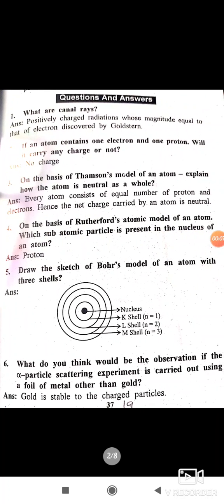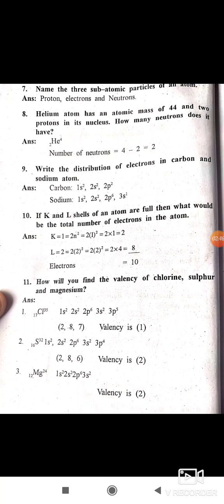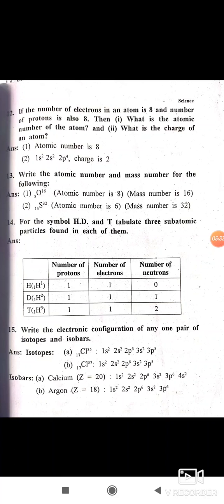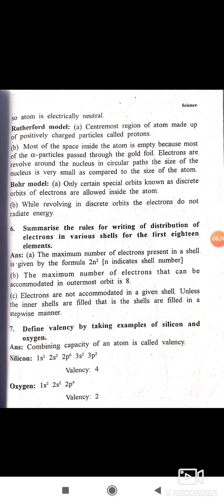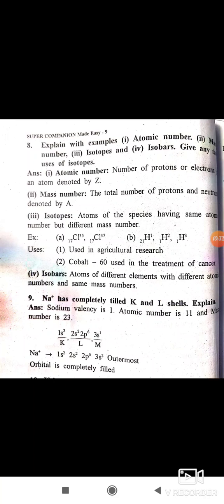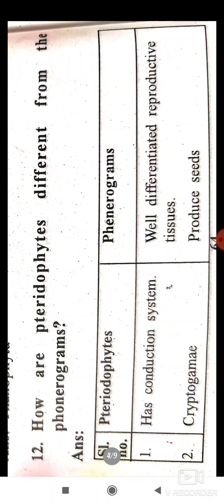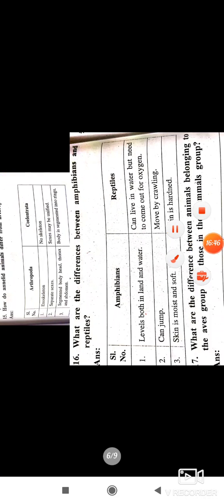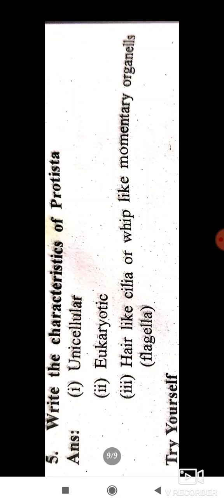9thbE /M structure of the atom fevision